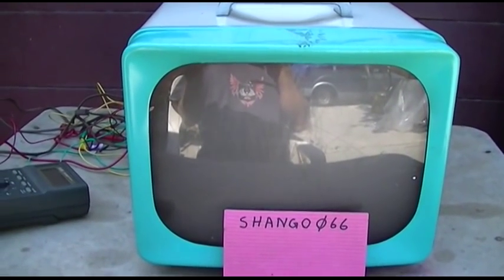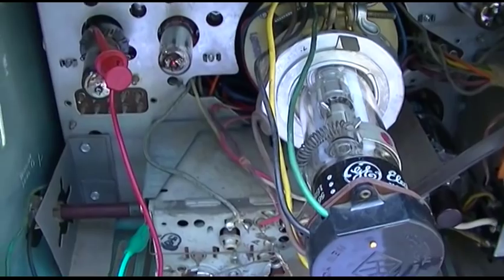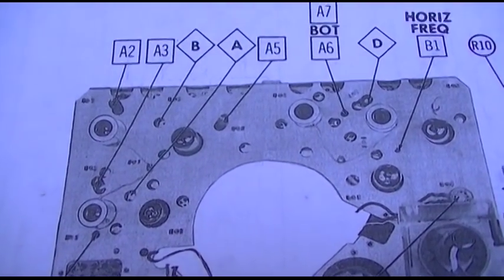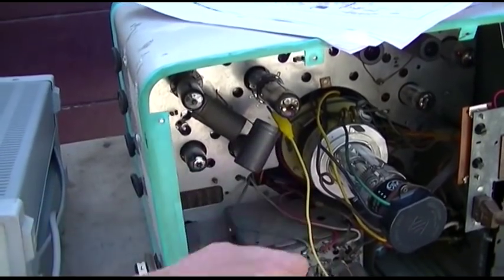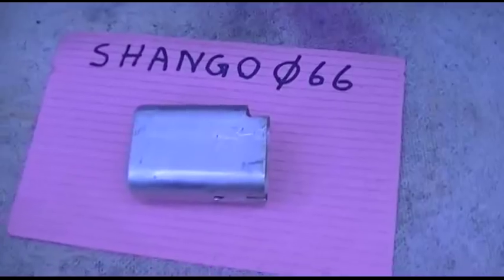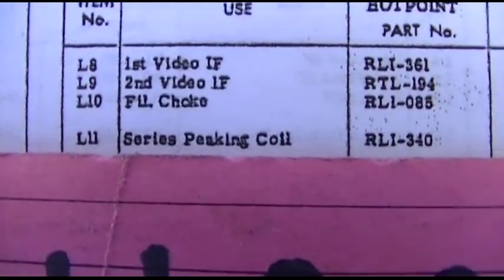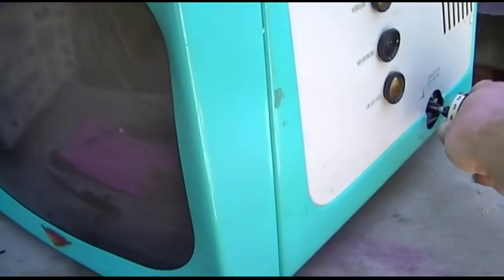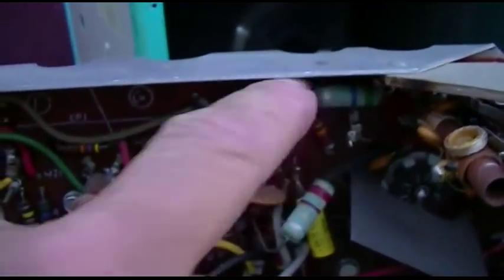GE Hotpoint 14S202 Vintage TV Repair Pt2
Sorting out some complex problems starting to make progress